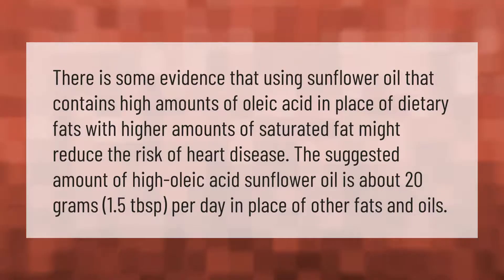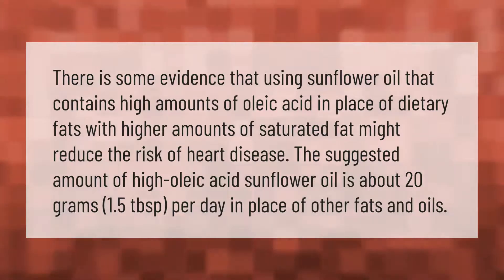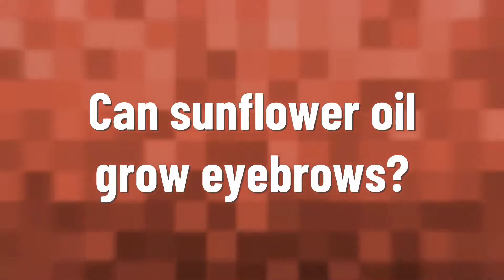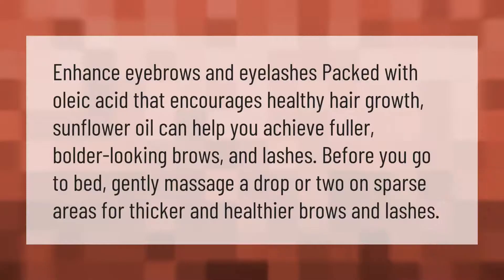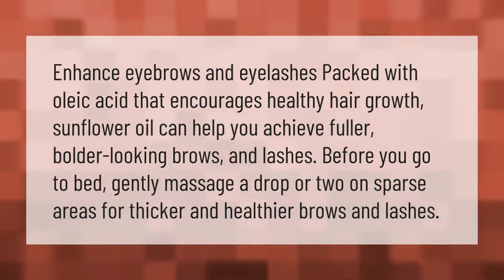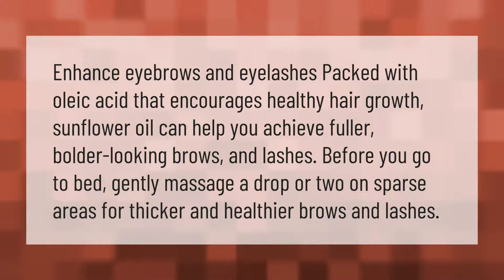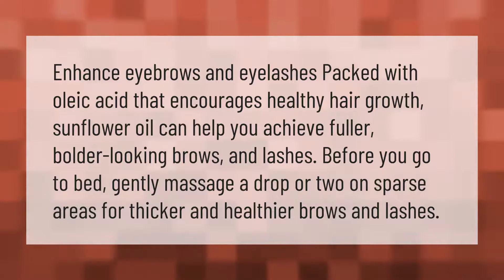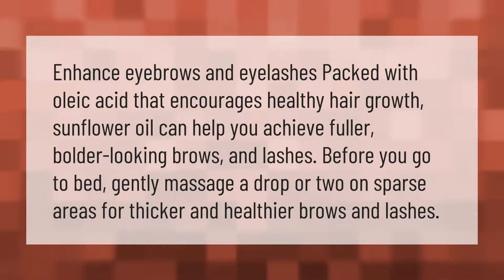Does sunflower oil lighten skin?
00:00 - Does sunflower oil lighten skin?
00:38 - Can I use sunflower oil everyday?
01:10 - Can sunflower oil grow eyebrows?
01:40 - Can I use sunflower oil on my face everyday?
02:08 - Does sunflower oil cause pimples?

Laura S. Harris (2021, September 15.) Does sunflower oil lighten skin?
    AskAbout.video/articles/Does-sunflower-oil-lighten-skin-262366